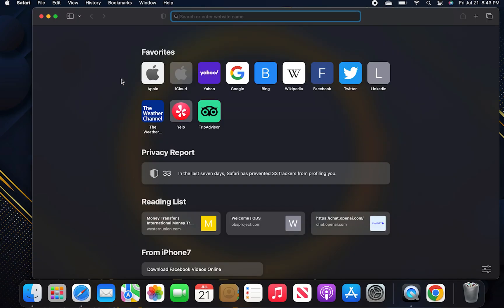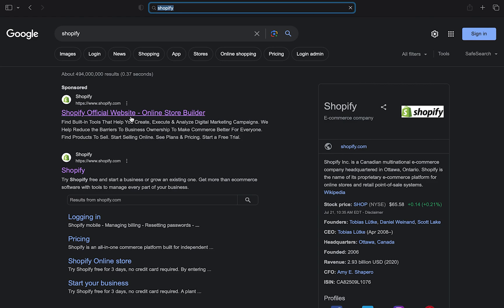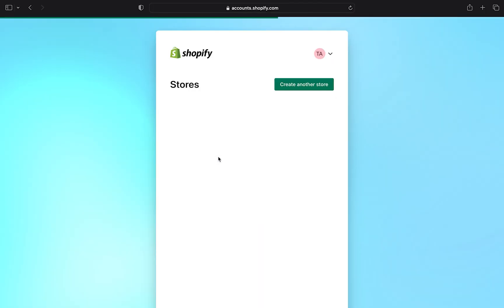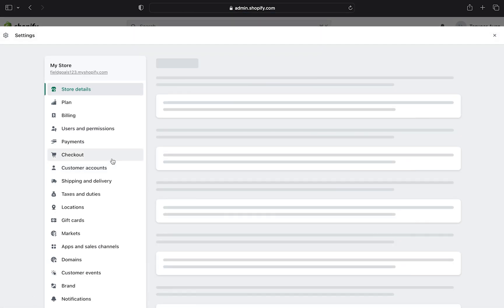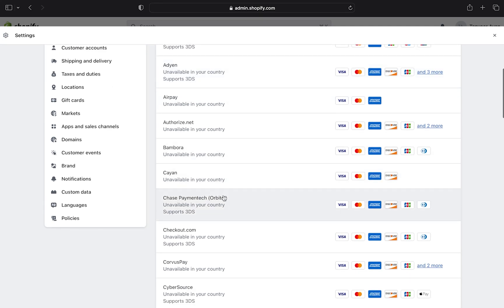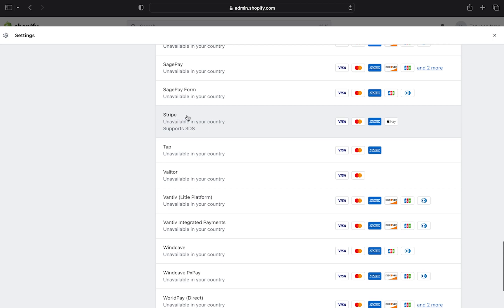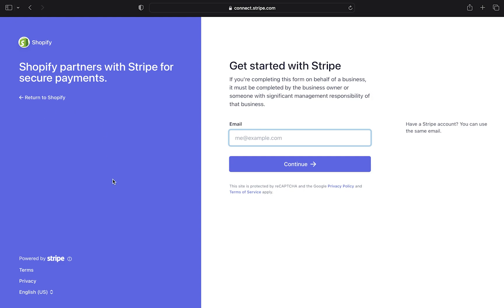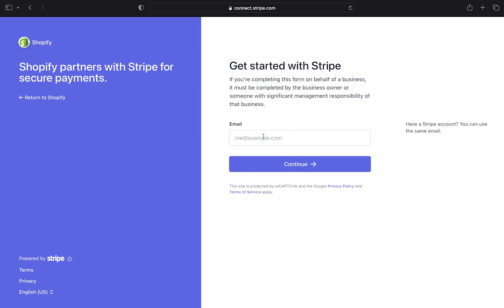INTEGRATE STRIPE WITH SHOPIFY (STEP-BY-STEP GUIDE)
Welcome to our ultimate guide on how to seamlessly integrate Stripe, the leading online payment gateway, into your Shopify store! In this comprehensive tutorial, we'll walk you through the step-by-step process of setting up Stripe for your e-commerce business. Boost your store's potential with secure and efficient payment processing, enhancing the shopping experience for your customers.

0:00 INTRO
0:07 TUTORIAL